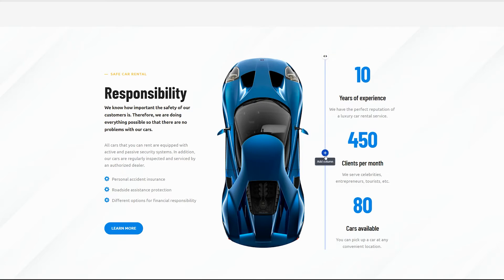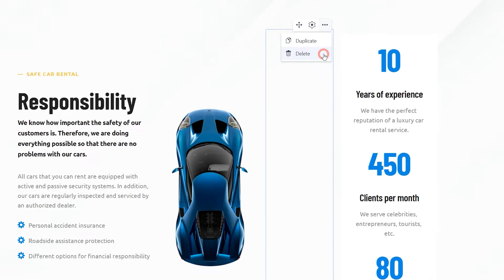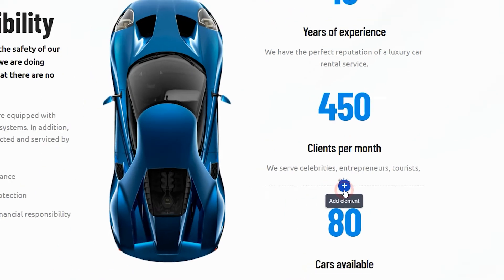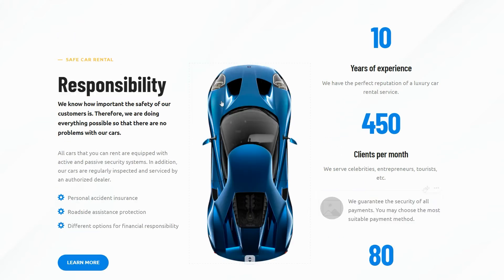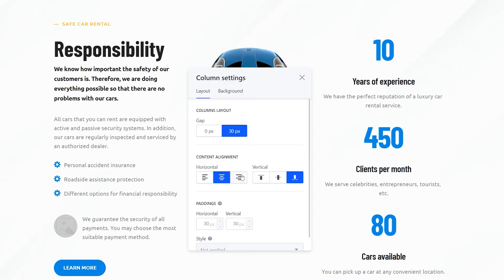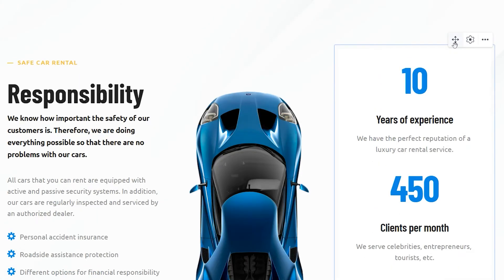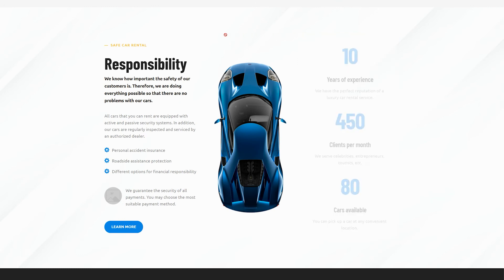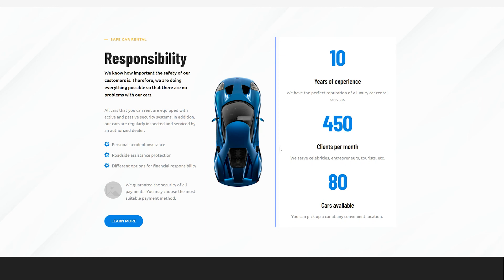Working with columns | Weblium website builder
Working with columns | Weblium website builder | Tutorials.